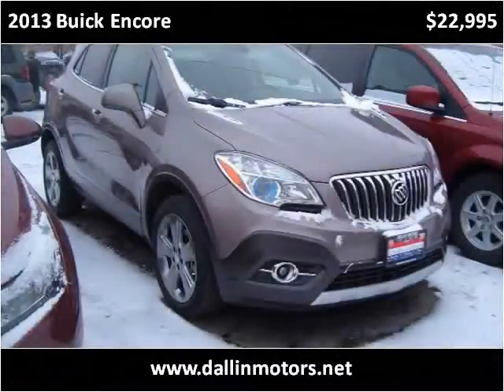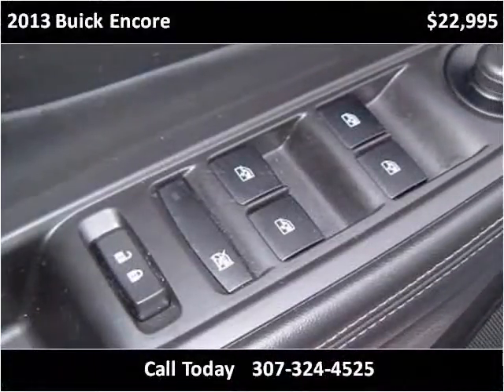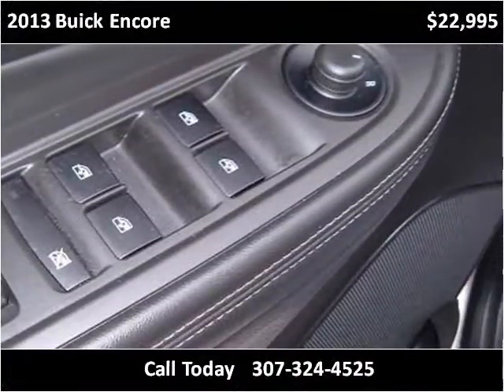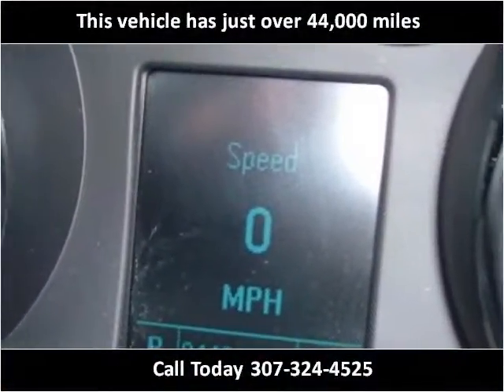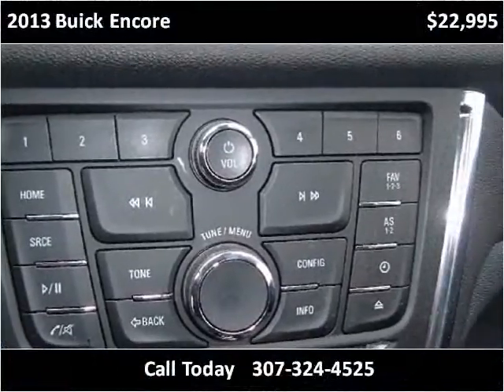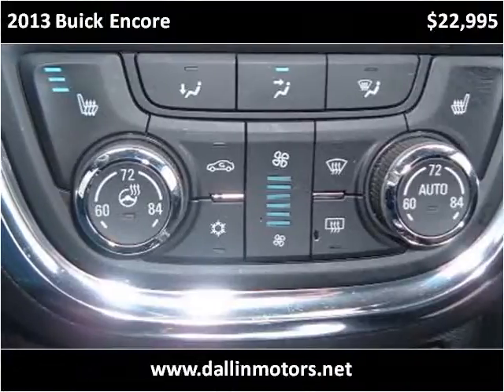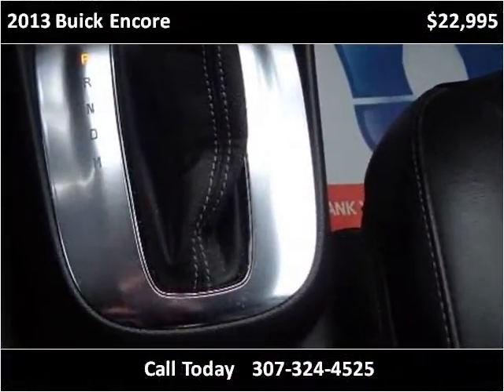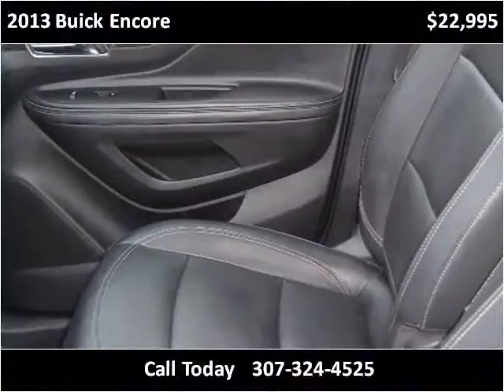2013 Buick Encore Used Cars Casper Rock Springs Dallin Motor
This 2013 Buick Encore is available from Dallin Motors.